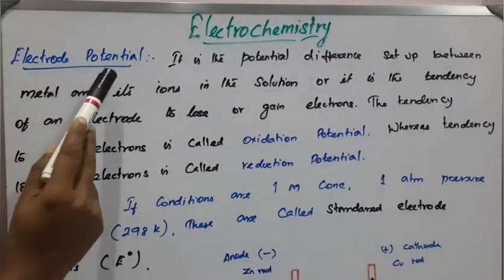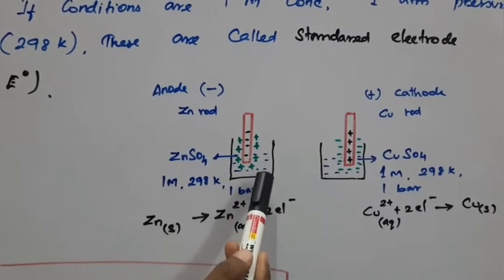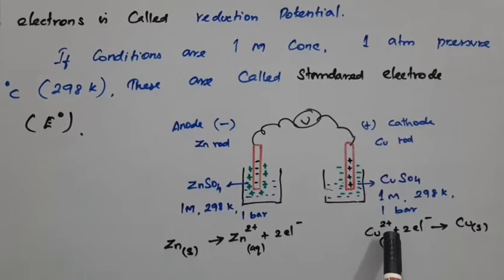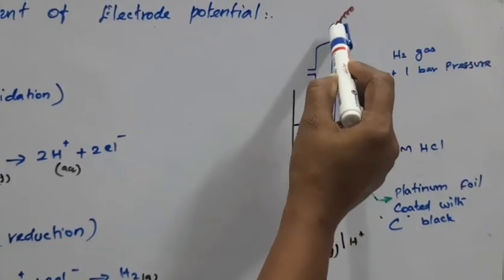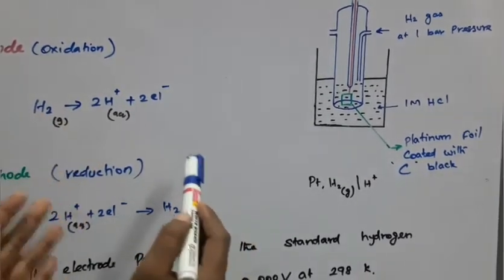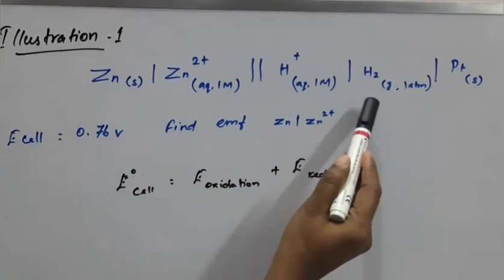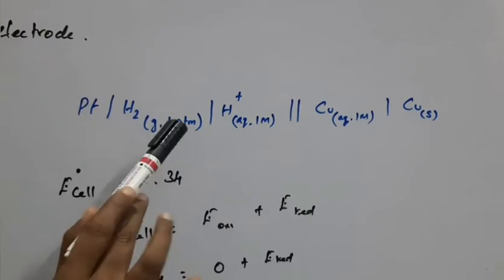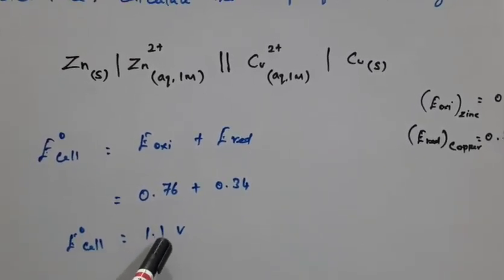Electrochemistry 3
Electrode Potential